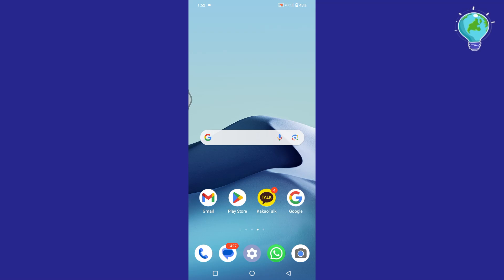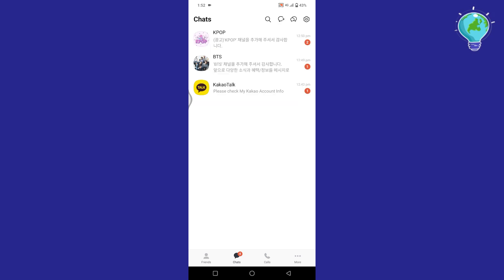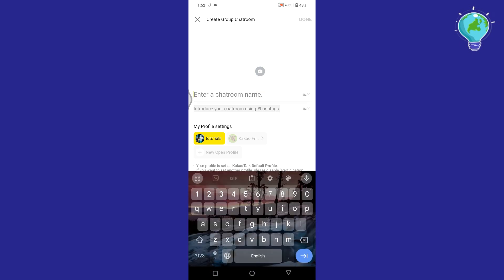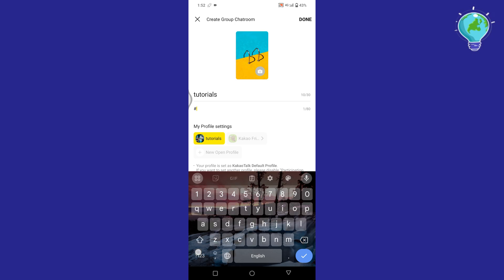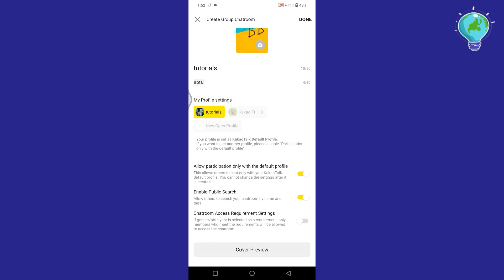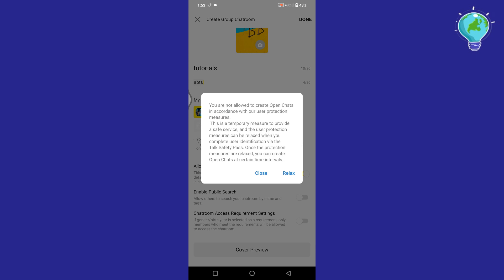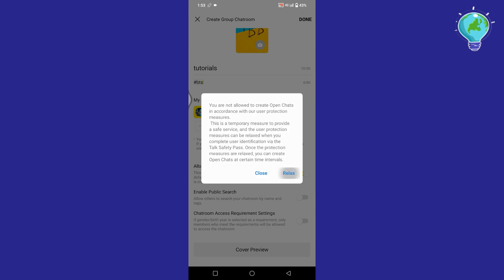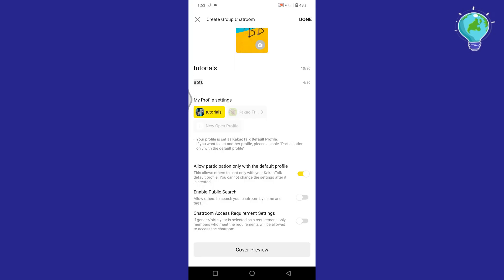How to Create a Groupchat in Kakaotalk (2024 Update)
Learn how to create a group chat in KakaoTalk with this 2024 tutorial! Whether for friends, family, or colleagues, setting up a group chat on KakaoTalk is easy and convenient. Follow these step-by-step instructions to create a new group, add members, and start chatting right away using KakaoTalk's latest features.